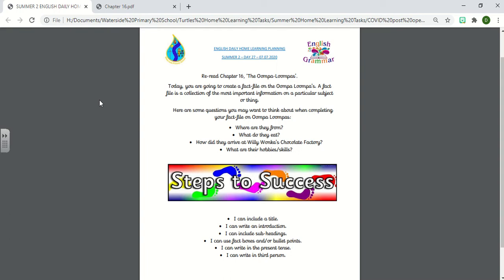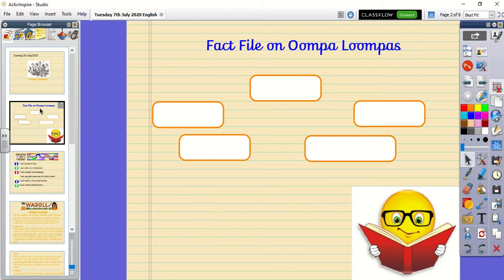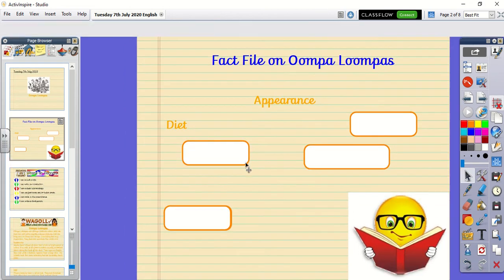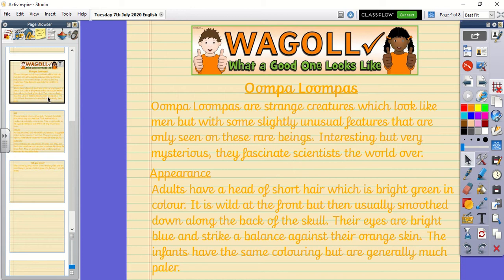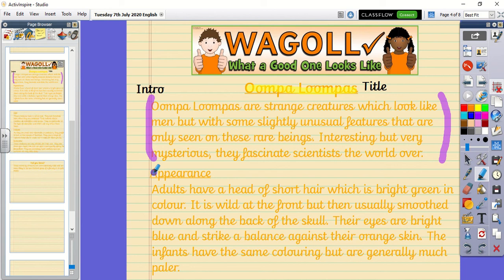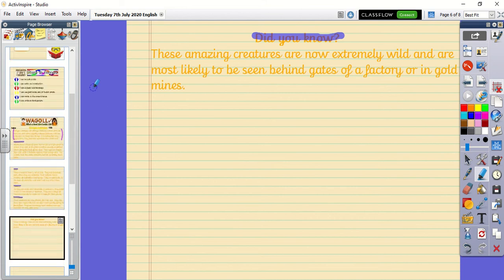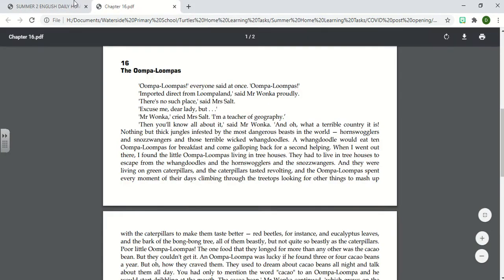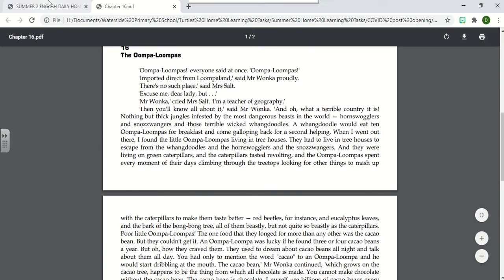Year 3 - Tuesday 7th July - English